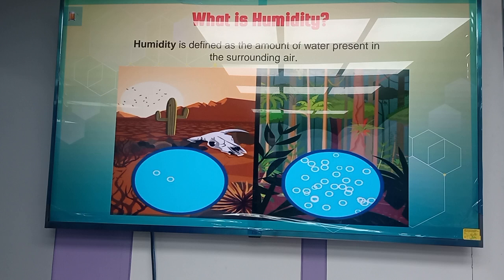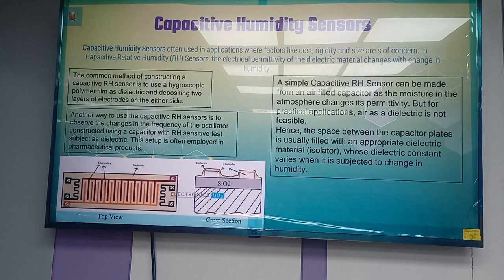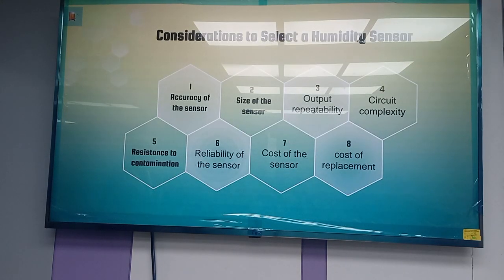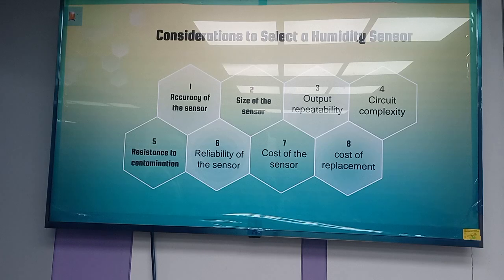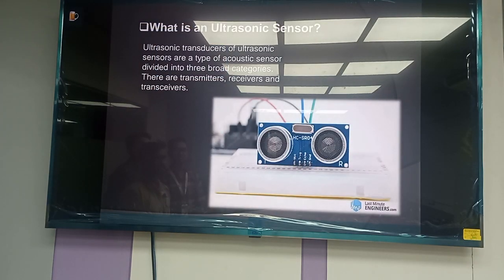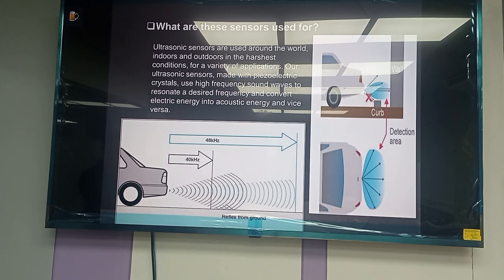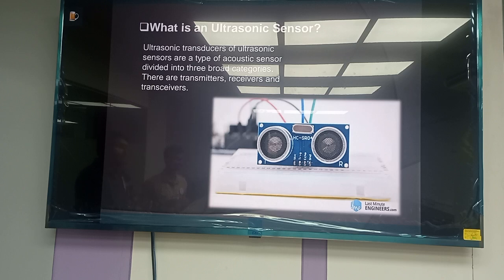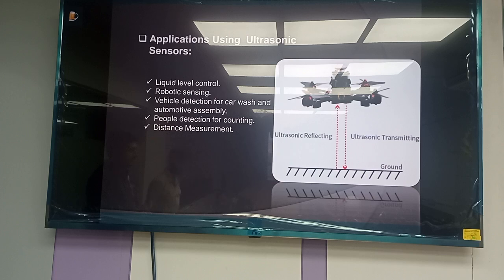Measurement & Instrumentation | Lecture-27 | EEE | Didarul Islam | University of Scholars